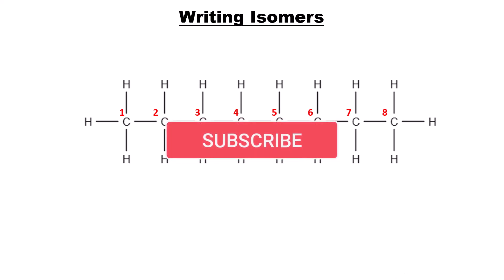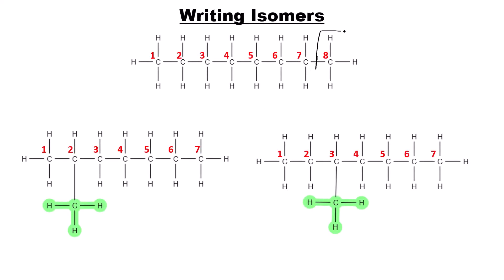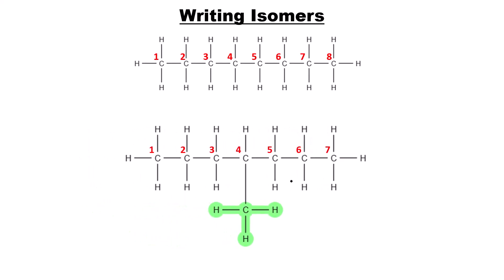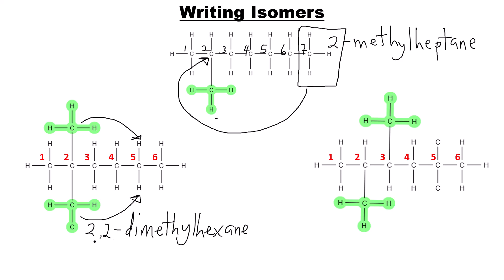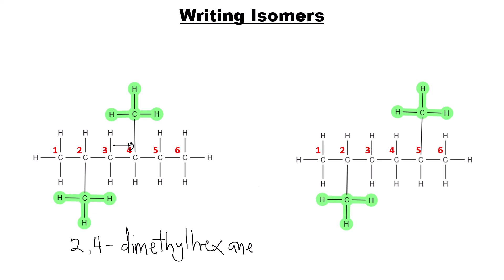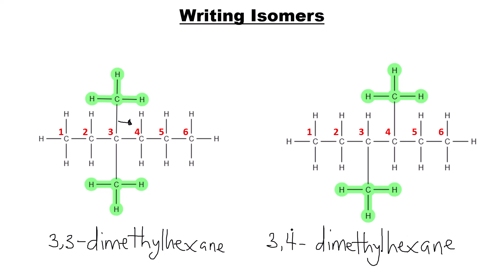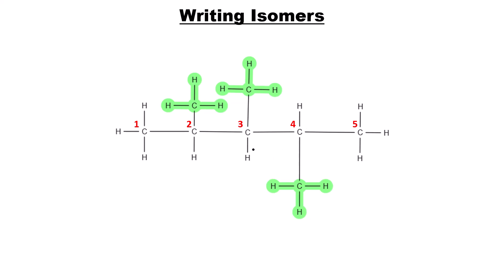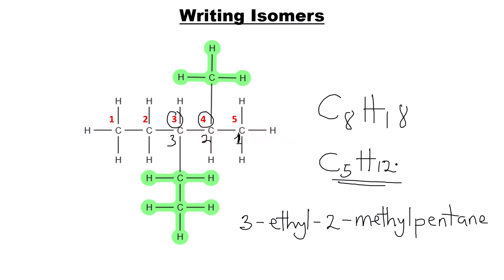Drawing Constitutional Isomers of Alkanes - Organic Chemistry | Structural Isomers of Octane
Drawing Constitutional Isomers of Alkanes - Organic Chemistry | Structural Isomers of Octane. In this video, a detailed tutorial is given on writing all the constitutional isomers of Octane. The skill from this video can be applied on other alkane molecules.